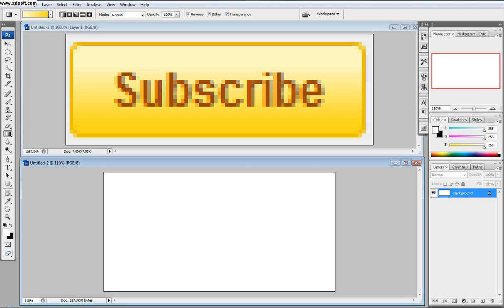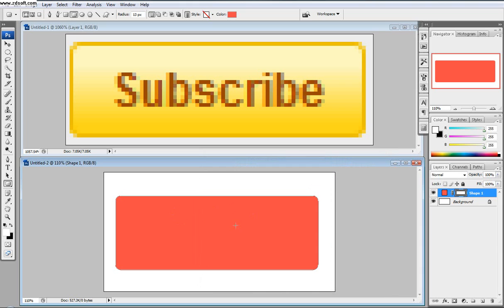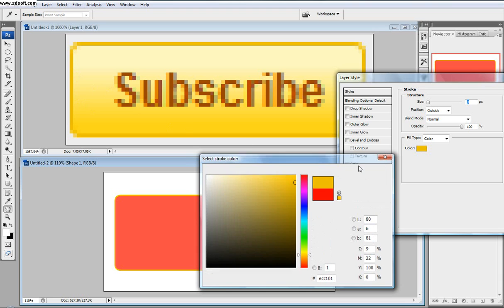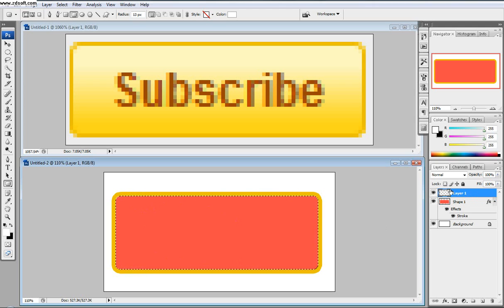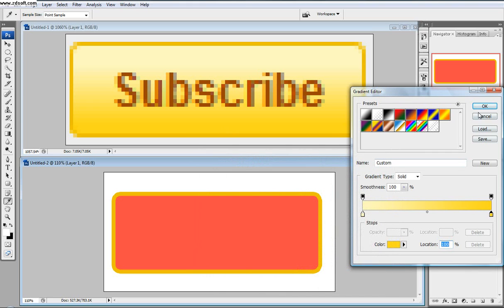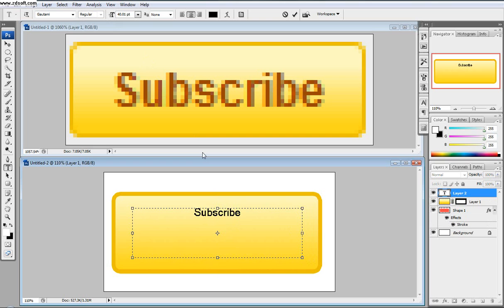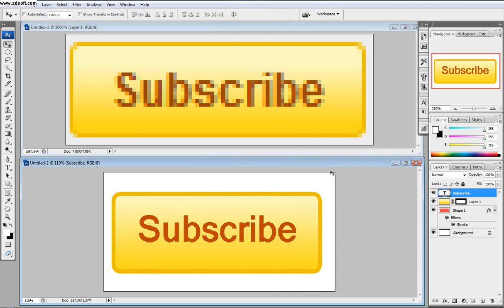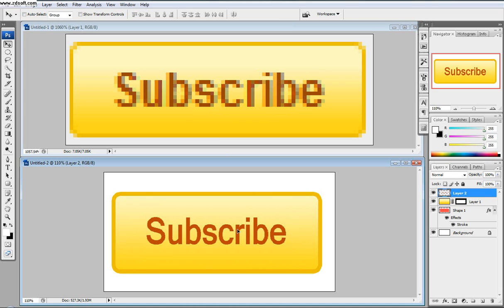Photoshop Tutorial: Make your own HI-Res Subscribe Button/Link to download the file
Hey have fun with this tutorial. Go show your friends and make new facebook photos. I am an amateur photoshop user so sorry if my skills aren't up to your standards and if you think they suck you probably knew how to do this already.